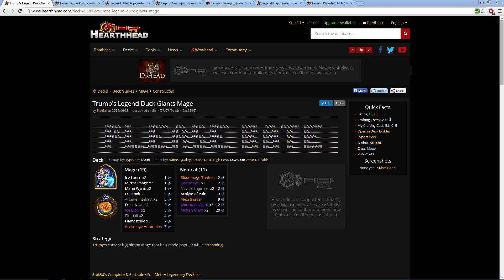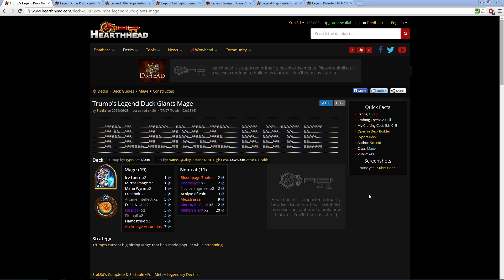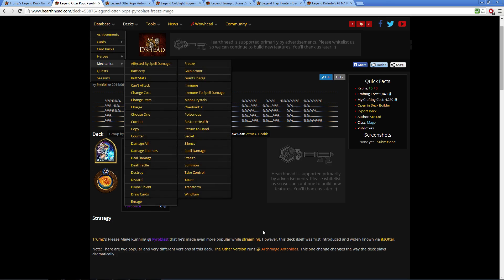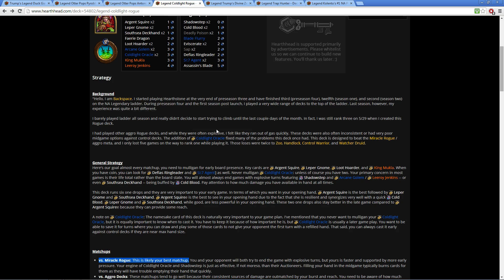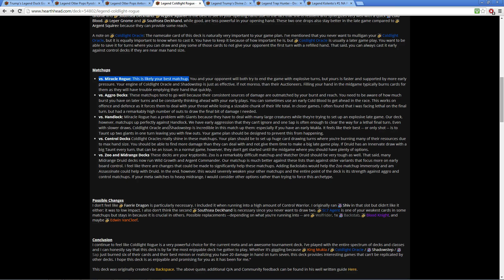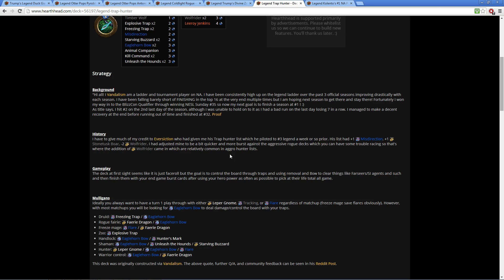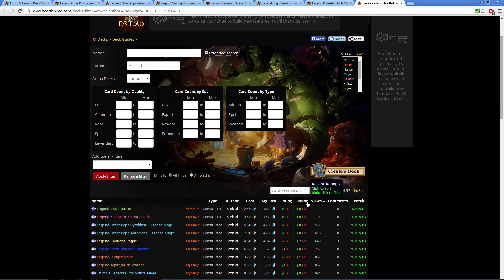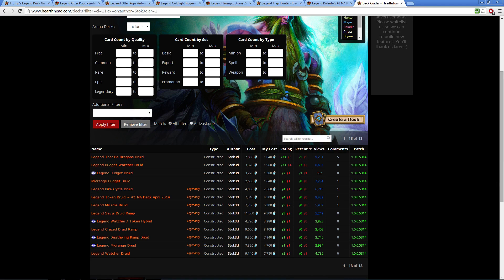[Naxxramas - July] Fresh Legend Deck Lists Hearthstone & Meta Overview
Fresh Decks for Final Season Push! (Expand for Full List)